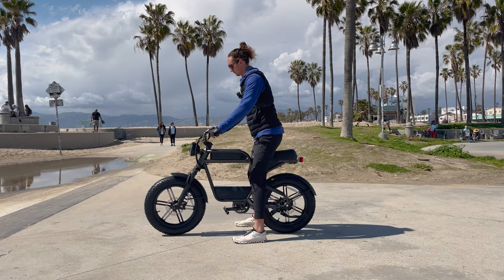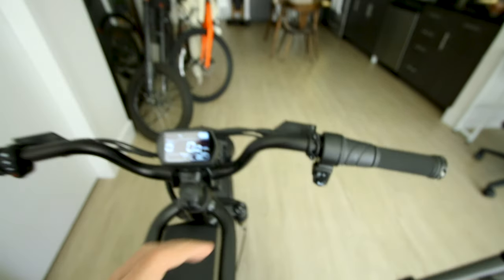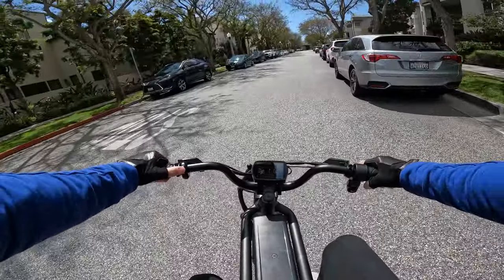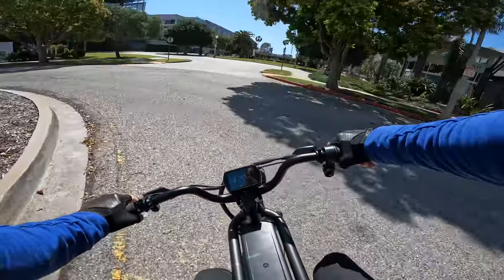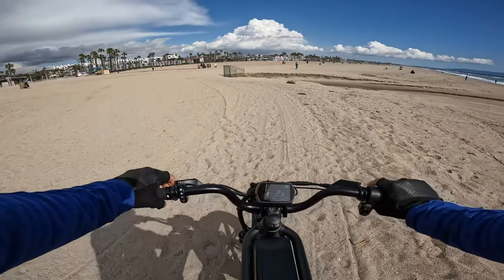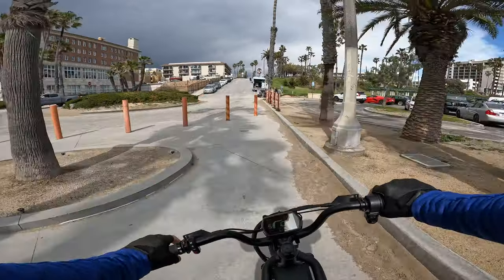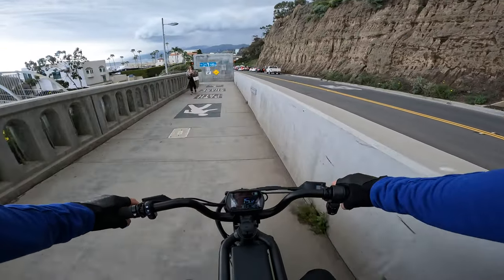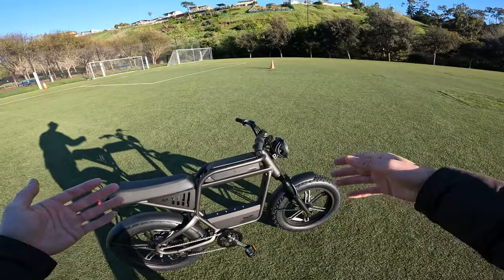Horrible Super73 Copycats Will NEVER Rival the Ride1Up REVV 1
Do not open this Ride1Up REVV 1 review unless you're willing to part ways with at least $1,895. This Ride1Up Revv 1 ebike review show you everything you need to know about this highly popular electric bike before you buy a moped style super73 knockoff for the coming riding season.

I noticed many people are misspelling Ride1Up Revv 1 as Ride1Up Rev1 or rev 1 in the search bar. Interesting name and spelling choice by ride1up, but Ride1Up Rev 1 is not the correct way to write it.

If you want to know the Ride1Up Revv 1 top speed you'll see that in this review. The Ride1Up Revv 1 Hardtail is a bit slower and less powerful than the full suspension variation of this bike, but the Ride1Up Revv 1 hard tail weighs 10 lbs less while costing less. Since this is a 52v ebike you'll get more top speed on it compared to a 48v electric bike.

0:00 Start
0:36 analysis, build
3:50 Hill Test (20% Grade)
4:30 Acceleration Test (Locked)
5:48 Pedal Assists
7:58 Acceleration + Speed Test (unlocked)
9:45 Hill Test (20% grade, unlocked)
10:01 First thoughts + hard tail vs full suspension
12:30 strugglesss
15:37 Hardtail vs Full suspension
16:30 Comfort
17:03 Mild Hill Test
17:43 Brake test, levers, rotors
19:03 California Incline (long 7% grade)
21:06 Traffic Ride home, thoughts
21:56 Range results, final thoughts

✅ My #1 Favorite Big Ebikes w/ pedals:
This is like the "Trophy Truck" of ebikes, like a pick-up truck with a nitrous switch, huge and has ridiculous power, big 26" off road tires, and big plush suspension... you'll get more smiles per gallon instead of miles per gallon, don't watch this if you aren't preparred to drop $2k today:

Also this one, but it costs a bit more after shipping and tax:

✅ My #1 Favorite "Moped" style Ebike w/ pedals (The Corvette of ebikes: huge performance at a bargain price compared to more refined competitors like Lamborghini and Ferrari, wheels 20" wheels sit lower to the ground)

- 37 MPH on a torquey geared hub motor

✅ My Favorite "Cheap" and Legal 26" x 4" Fat Ebike (Think of this ebike is the Ford F150 of ebikes: popular, reliable, big, strong, not as polished as a G-Wagon but it can do 95% the same thing at a fraction of the price)

✅ The "Toyota of Ebikes" (reliable, smaller size, good range, everything you need at a bargain price)

My Electric Tire Inflator:
- Life changing 😆⚡️🤙

If you appreciate the truth and want to help support my work, you can click the links in this description box and if you make a purchase I'll likely earn a commission.